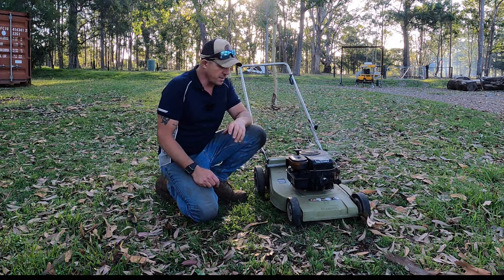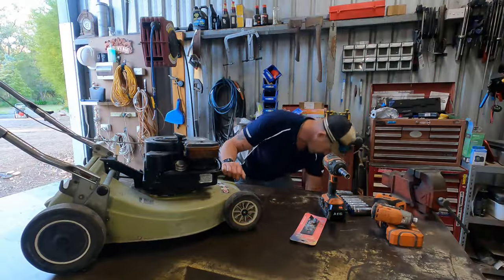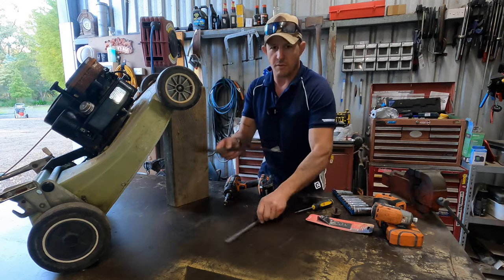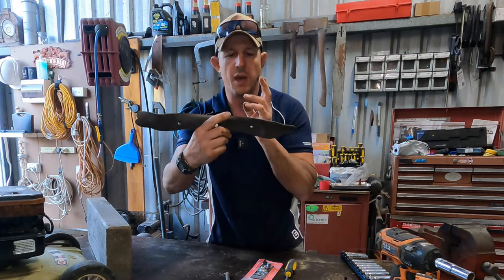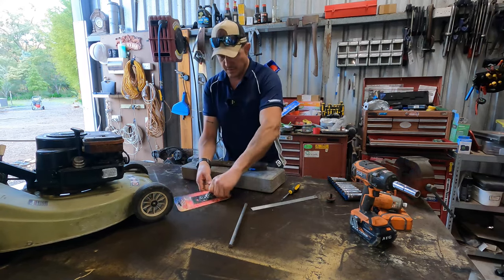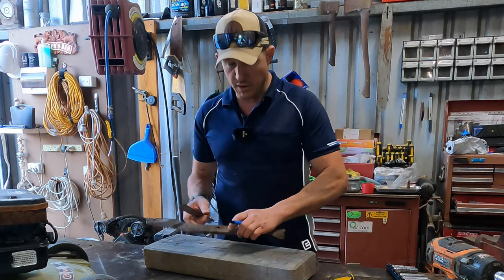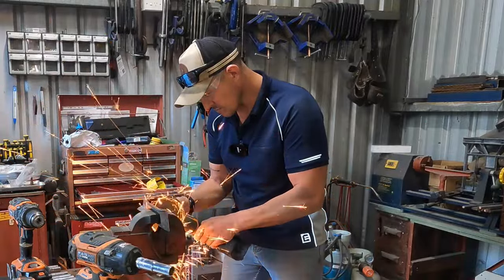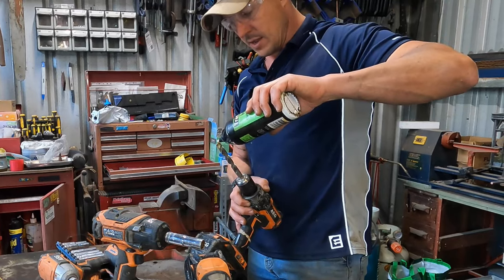Blade upgrade. Yes - It can be done!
Had come trouble finding an old straight blade replacement for this 40 year old Masport Carftsman Delux mower. So, modified the blade to fit new swing blades.